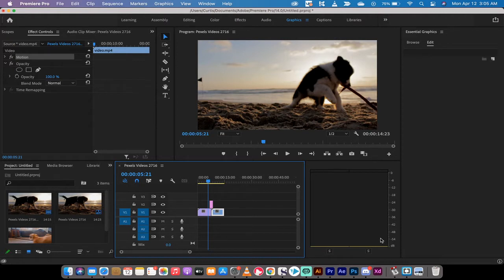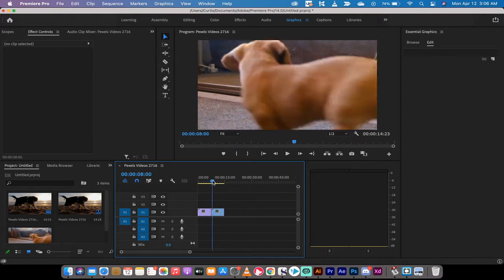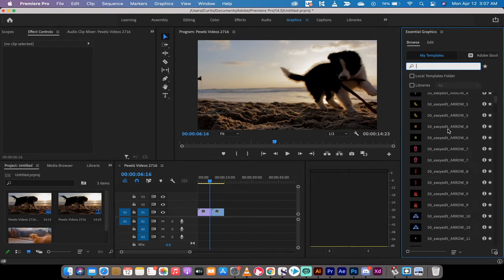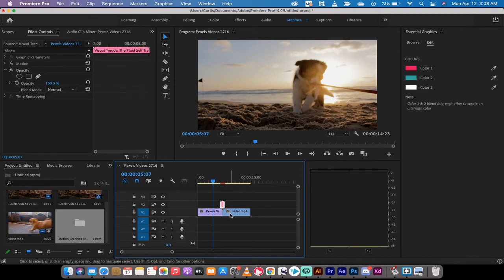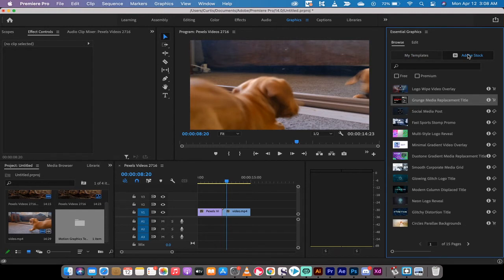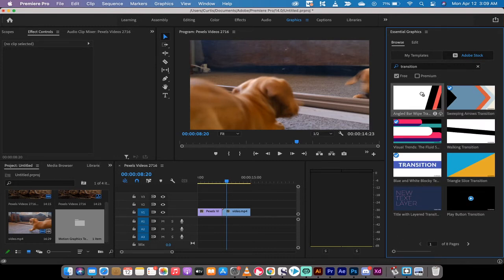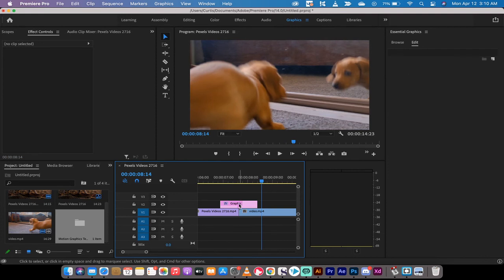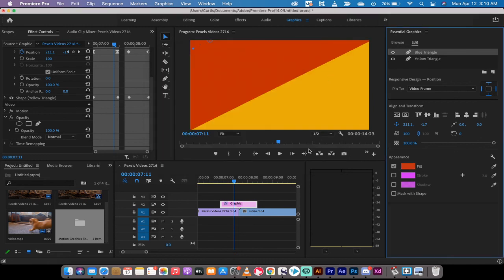60 Free Adobe Stock Premiere Pro CC 2021 Transitions | No Downloads!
To access over 60 completely free transitions in Premiere Pro CC 2021.  Open your Essential Graphics Panel.  Click on My Templates and type in Transition.  This will show you what free transitions you have pre-loaded.  To access more, Switch from my templates to adobe stock.  Click the "free" checkmark.  Type in "transition" into the search bar.  This will show you 8 pages of free transitions that you can use by dragging and dropping them on your timeline!